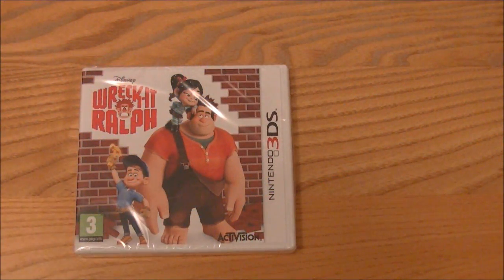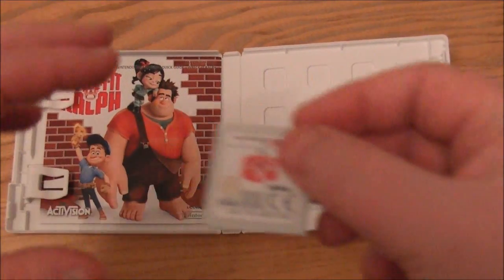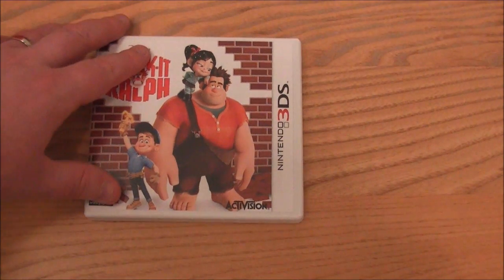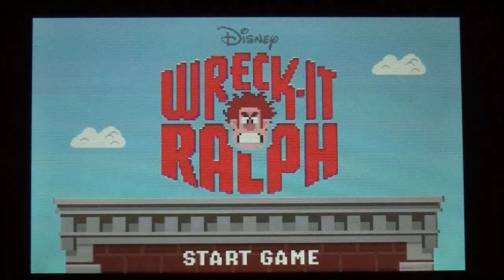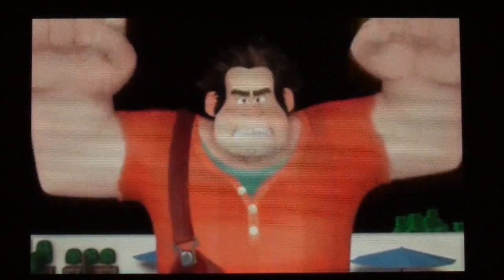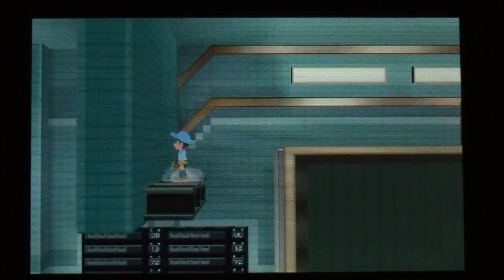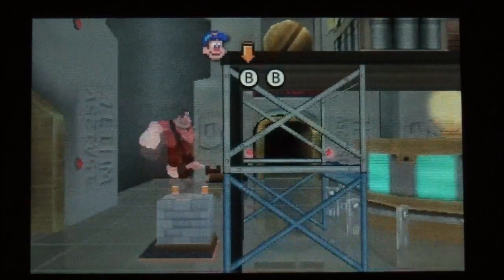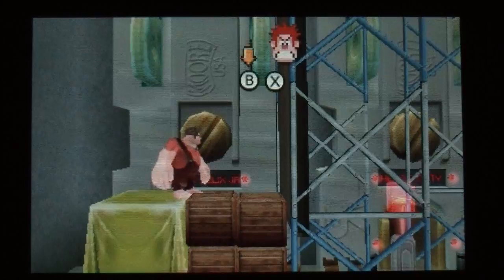Wreck - It Ralph Nintendo 3DS Unboxing + Gameplay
Here is an unboxing of Wreck - It Ralph on NIntendo 3DS . This has been out in the US for a month or so but its just coming out in Europe now. Its a Retro style platform game aimed at the younger audience.